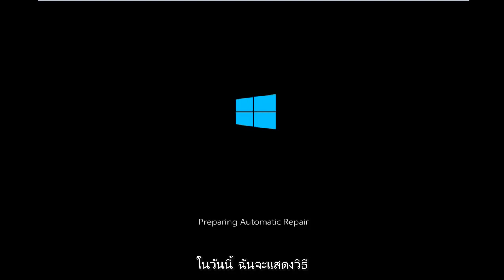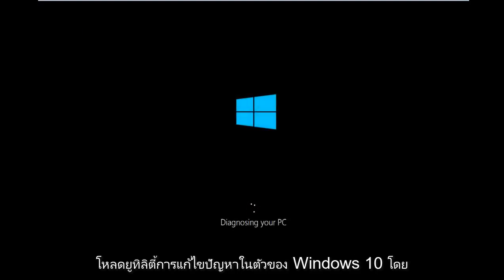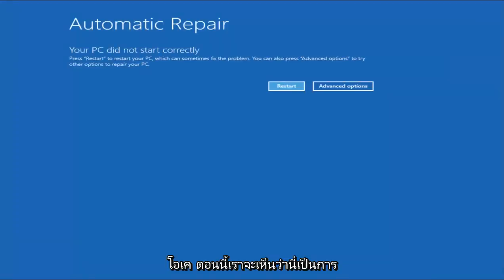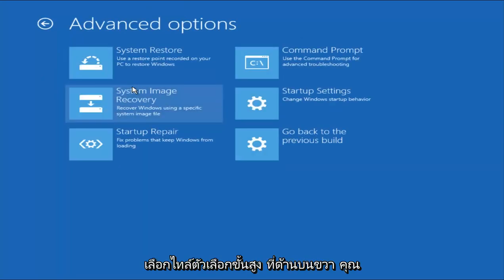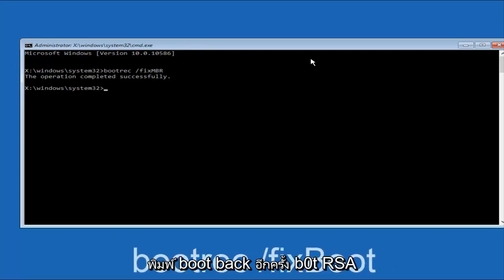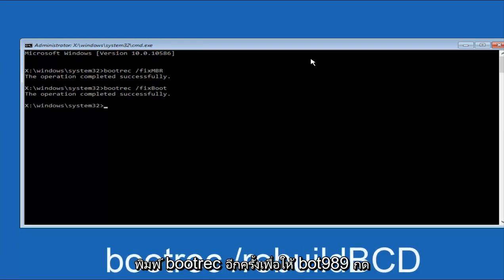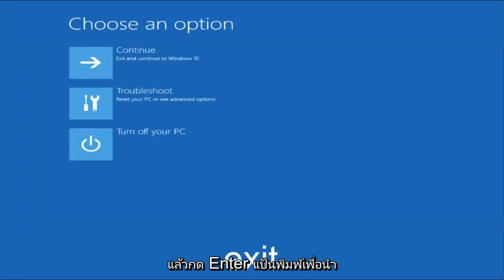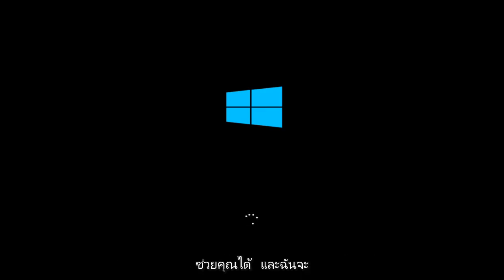วิธีแก้ไข Bootmgr หายไปใน Windows 10/11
"ไม่พบ Bootmgr กด Ctrl+Alt+Del เพื่อรีสตาร์ท"

บทช่วยสอนนี้จะแสดงให้คุณเห็นถึงวิธีการแก้ไขข้อผิดพลาด "Bootmgr หายไป" ใน Windows 10 หรือ Windows 11 บทช่วยสอนนี้ยังใช้กับ Windows รุ่นก่อนหน้าเช่น Windows 7 และ Windows 8/8.1 คุณสามารถแก้ไข bootmgr ไม่มี windows 7 ที่ไม่มี cd, bootmgr ไม่มี windows 8 ที่ไม่มี cd และ bootmgr ไม่มี windows 10 ที่ไม่มี cd

มีสาเหตุที่เป็นไปได้หลายประการสำหรับข้อผิดพลาด BOOTMGR รวมถึงข้อความแสดงข้อผิดพลาด "BOOTMGR หายไป" ที่พบบ่อยที่สุด

สาเหตุที่พบบ่อยที่สุดสำหรับข้อผิดพลาด BOOTMGR ได้แก่ ไฟล์ที่เสียหายและกำหนดค่าไม่ถูกต้อง ปัญหาการอัปเกรดฮาร์ดไดรฟ์และระบบปฏิบัติการ ภาคฮาร์ดไดรฟ์เสียหาย BIOS ที่ล้าสมัย และสายเคเบิลอินเทอร์เฟซฮาร์ดไดรฟ์เสียหายหรือหลวม

อีกสาเหตุหนึ่งที่คุณอาจเห็นข้อผิดพลาด BOOTMGR คือถ้าพีซีของคุณพยายามบูตจากฮาร์ดไดรฟ์หรือแฟลชไดรฟ์ที่ไม่ได้รับการกำหนดค่าให้บูตอย่างเหมาะสม

กล่าวอีกนัยหนึ่งคือพยายามบูตจากแหล่งที่ไม่สามารถบูตได้ สิ่งนี้จะนำไปใช้กับสื่อบนออปติคัลไดรฟ์หรือฟลอปปีไดรฟ์ที่คุณพยายามบูตด้วย

มีบางวิธีที่ข้อผิดพลาด "BOOTMGR หายไป" อาจปรากฏขึ้นบนคอมพิวเตอร์ของคุณ